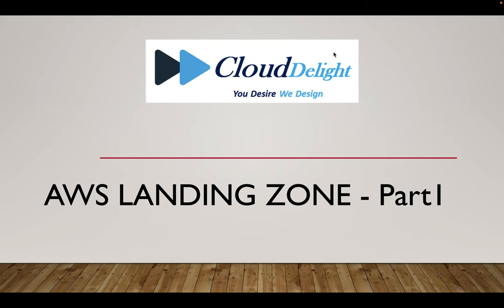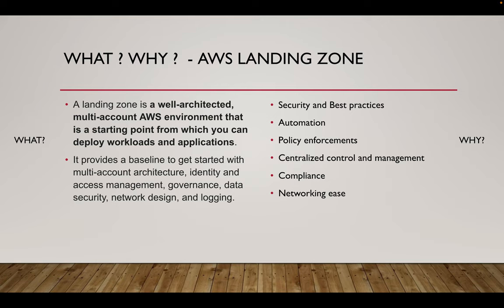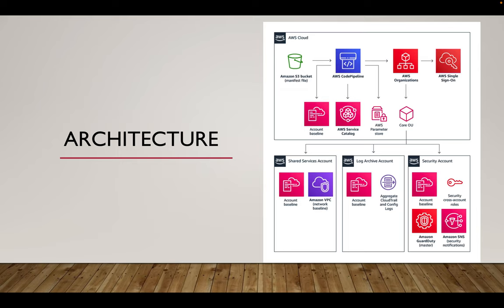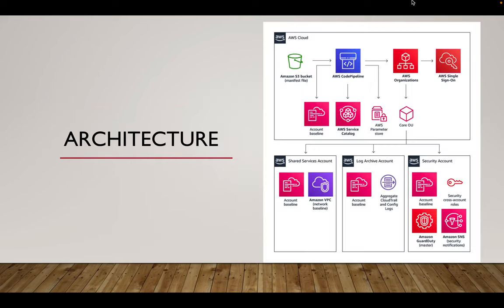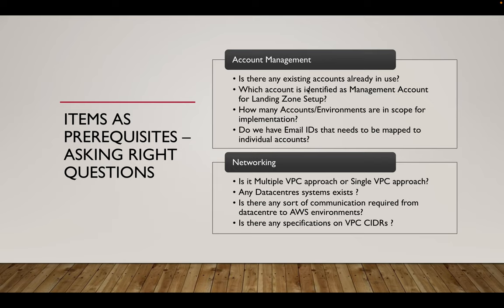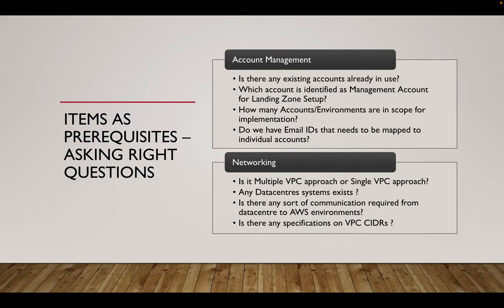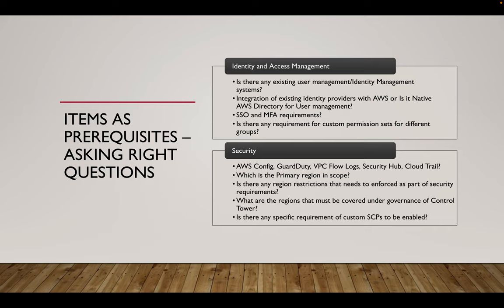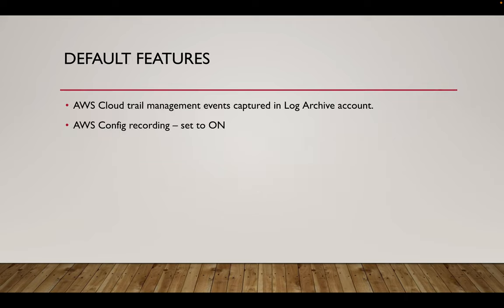AWS LandingZone with ControlTower - Part1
Every detail with AWS Landing zone with Control tower is covered. Theory Section